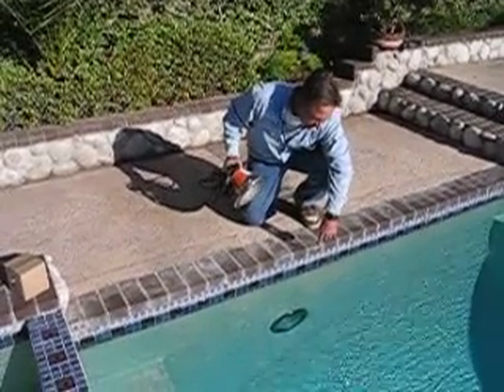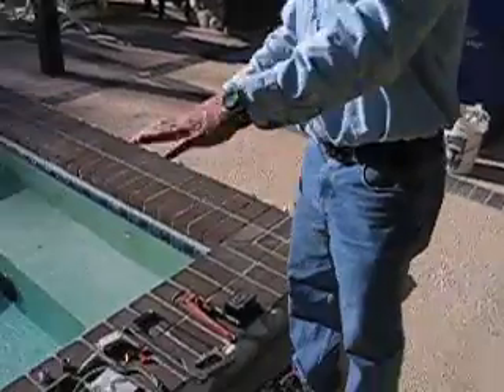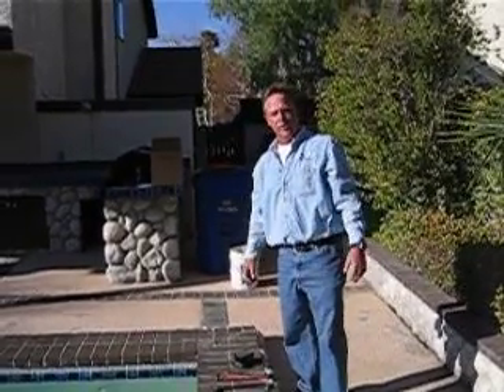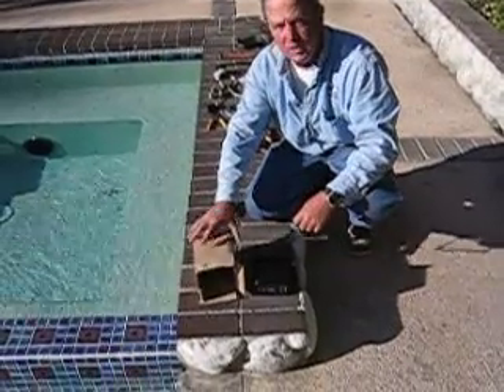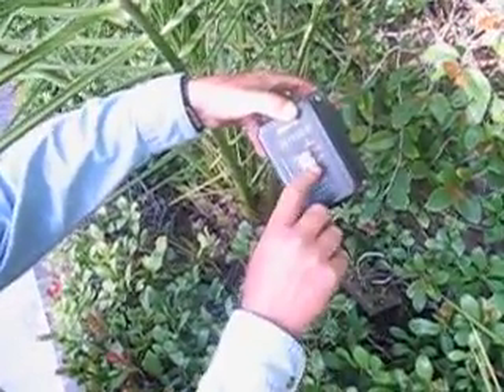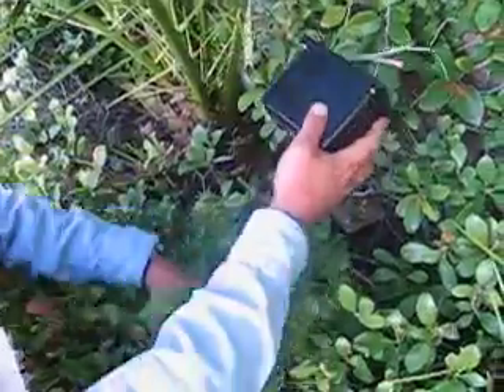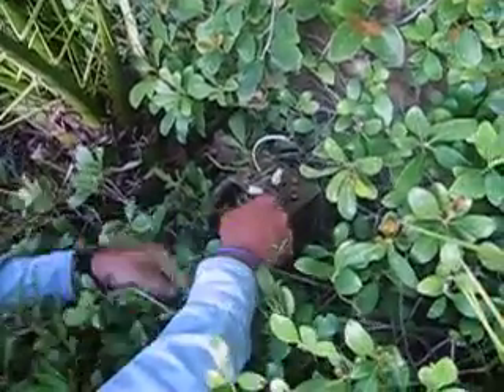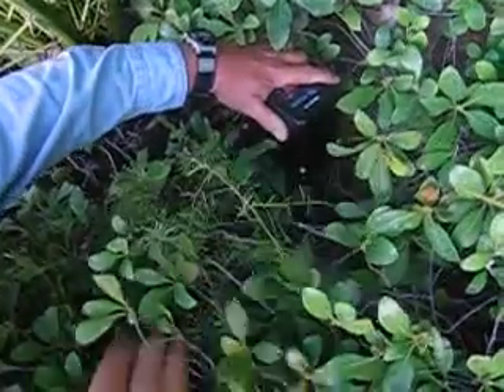GFCI N-VIEW BOX - The Isolator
Box and cover for in ground underwater light protection.  This is a Demo of how GFCI is incorporated into a pool light junction box.